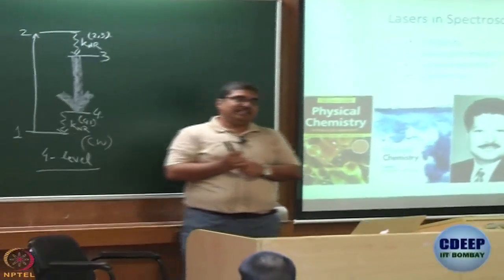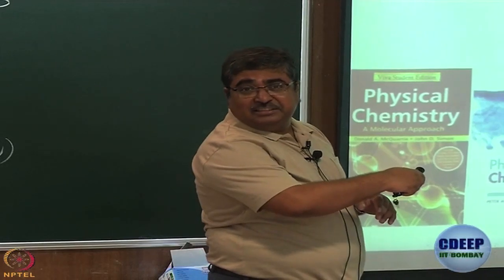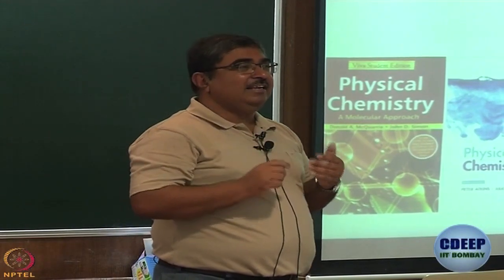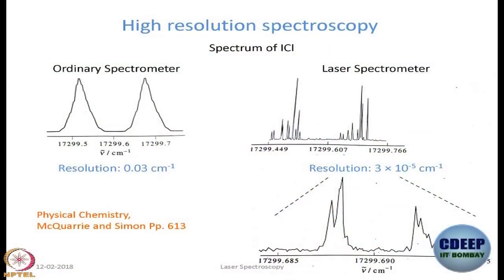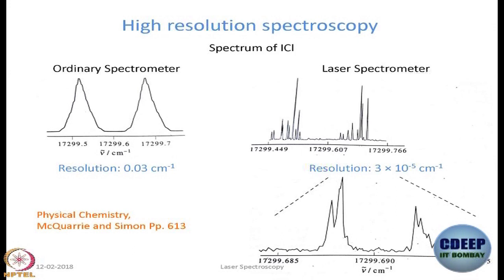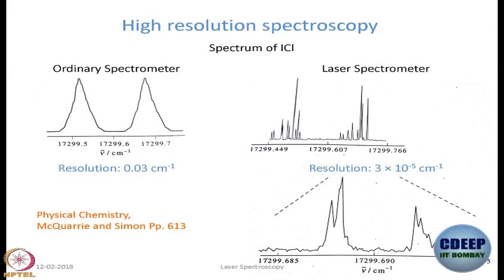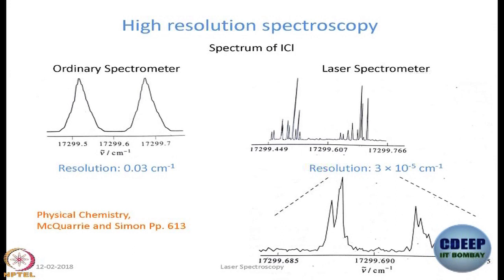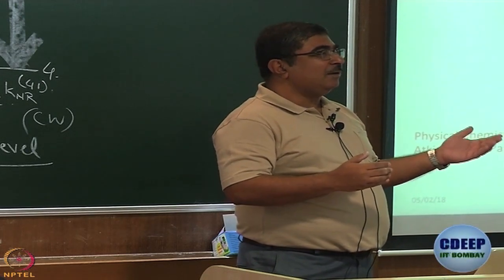Week 5-Lecture 24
Lecture 24 : Applications of Laser in Spectroscopy